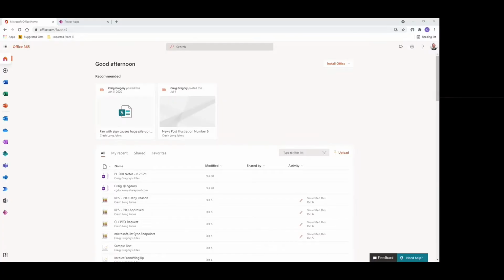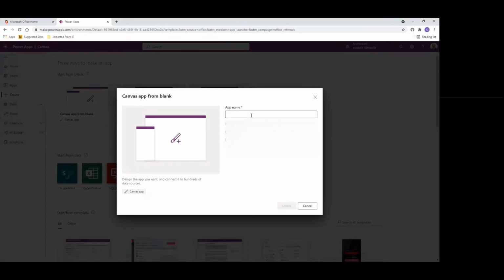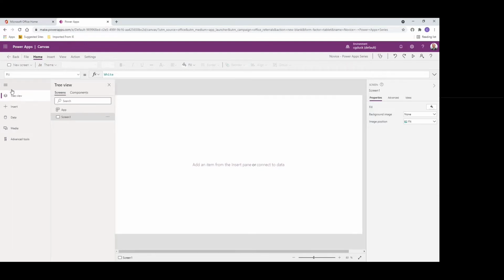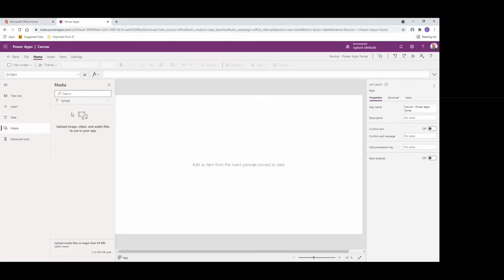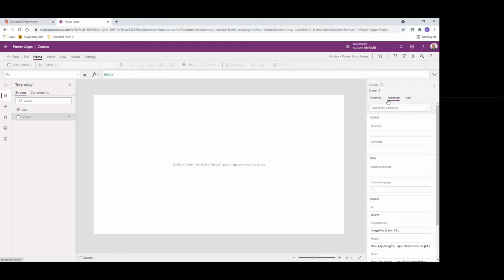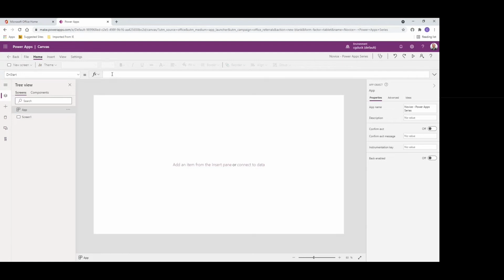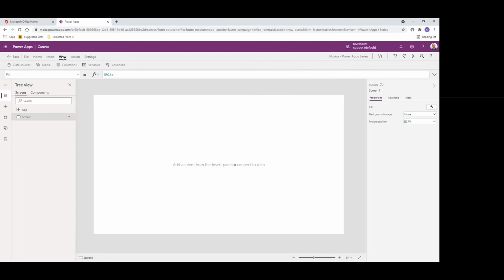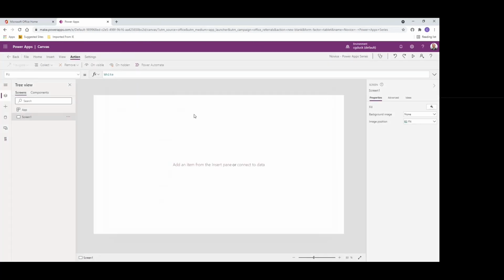Novice - Power Apps Studio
In this video, part 3 of 11 part series, we will be reviewing the Power Apps Studio and its components.